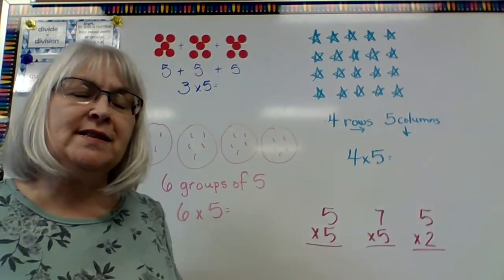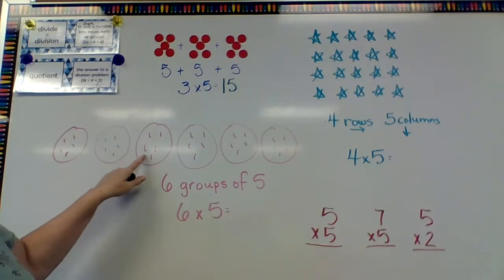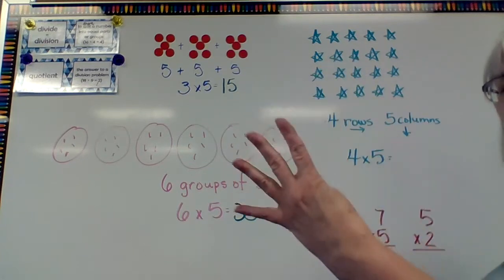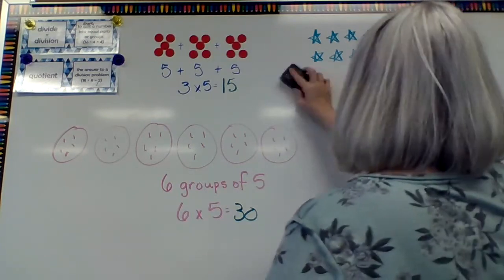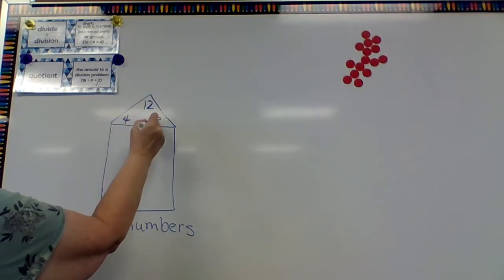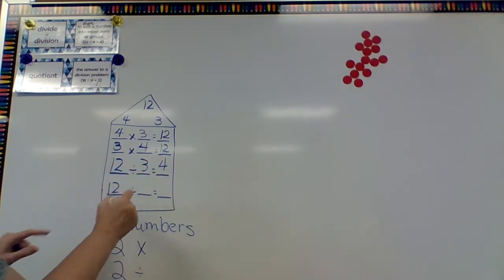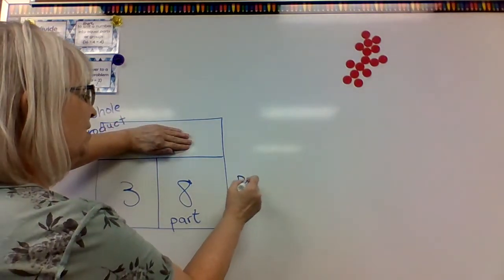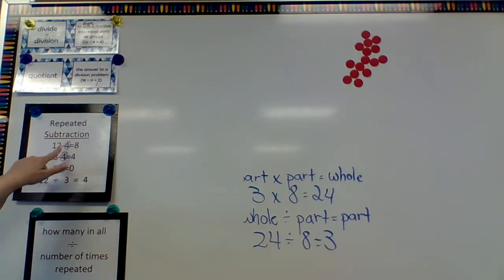Division, Lesson 1 Part 1